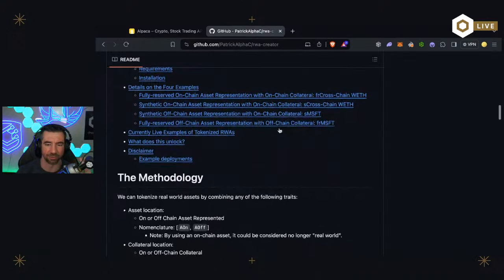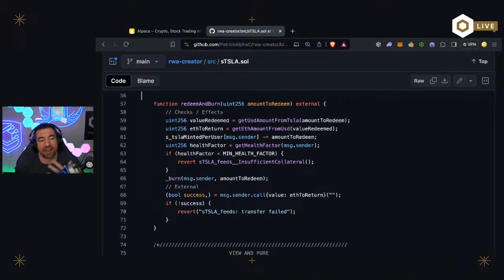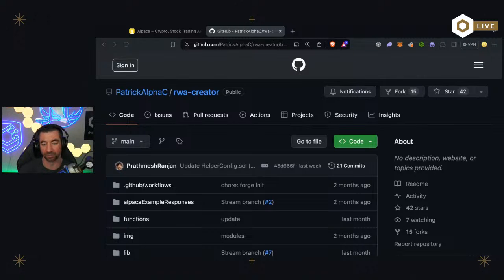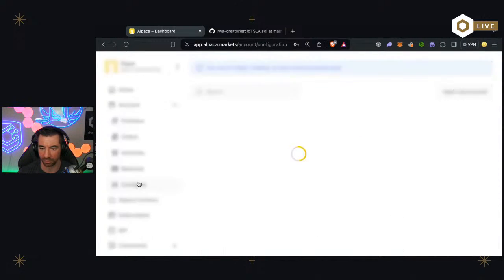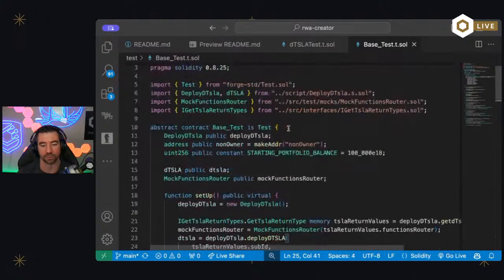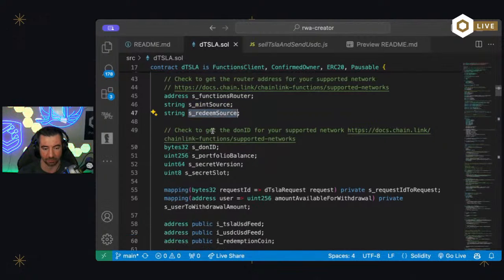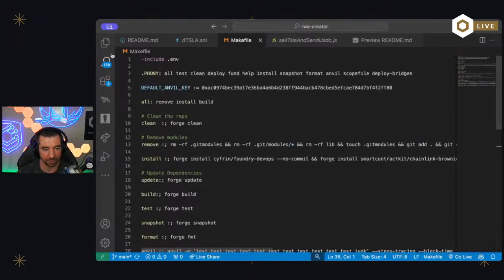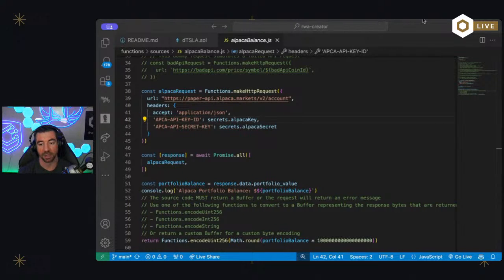How to build tokenized RWAs | Block Magic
Join Patrick Collin as he'll go over how to tokenize a real world asset.

1. Cross-Chain WETH with On-Chain collateral, Directly Backed
2. TSLA Share with On-Chain collateral, Synthetic
3. TSLA Share with Off-Chain collateral, Directly Backed
4. The idea here, is that once you see the power of how to do our fourth example, you should be able to tokenize any real world assets in the world.

Being able to tokenize real world assets unlocks a whole new world of DeFi.

You can use Chainlink Functions to get the pricing information of any asset class.